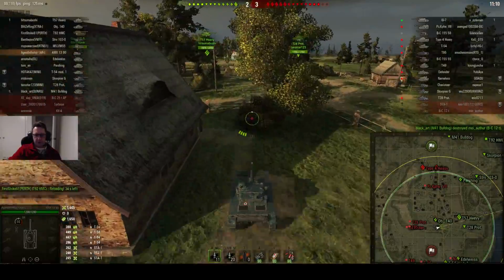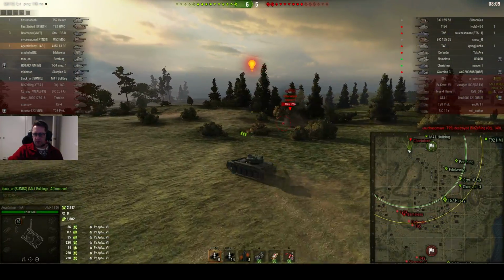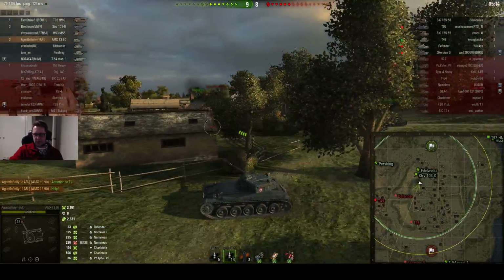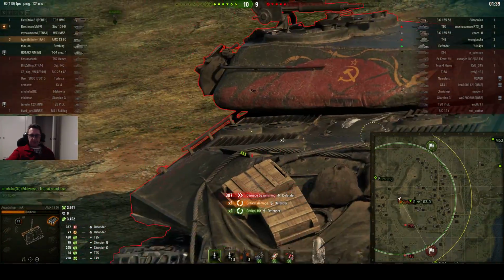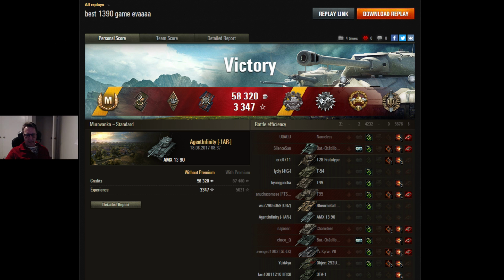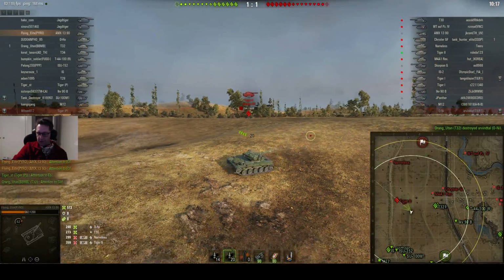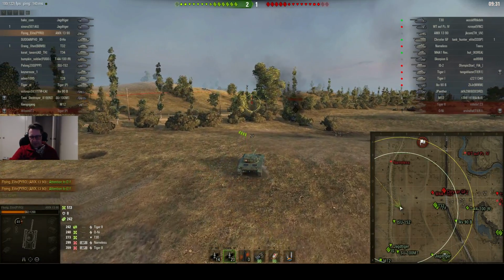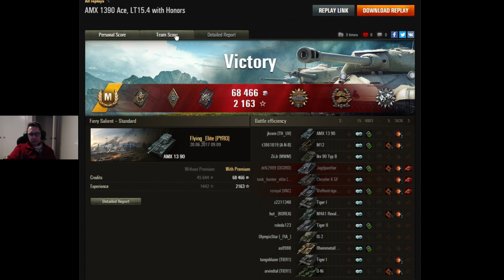World of Tanks AMX 1390 Double Shot! Tier 9 French Light Tank feat. Agent Infinity & Flying Elite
Agent Infinity[1AR] has one of his best games ever in the Tier 9 French Light Tank - the AMX 1390 before the Flying Elite[PYRO] has a red hot go at the final mission for the Object 260!

My System

16GB RAM
Samsung SSD 850 EVO 250GB
Kingston SV300S37A 120GB
WD 1TB Black HDD
Seagate Expansion Disk 3TB

GETONBOARDSTEWIEJP

Rewards with:
500 Gold
3 Days WOT Premium Plus
100k credits

MY STUFF:

i7 9700k
64 GB Crucial Ballistic RAM
2nd Cam - MOKOSE
WALI Monitor Arms
Elgato Streamdeck